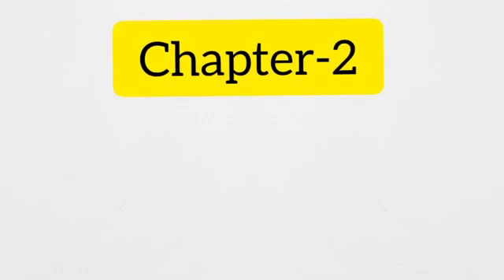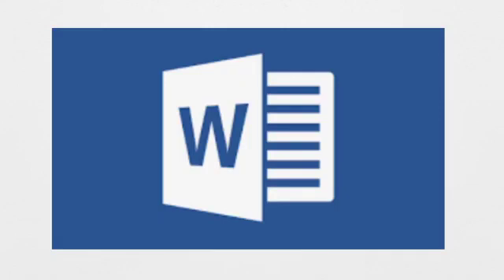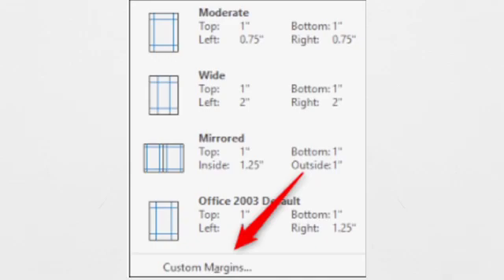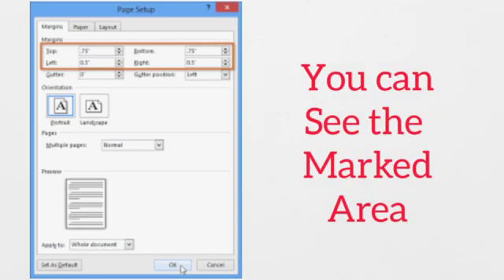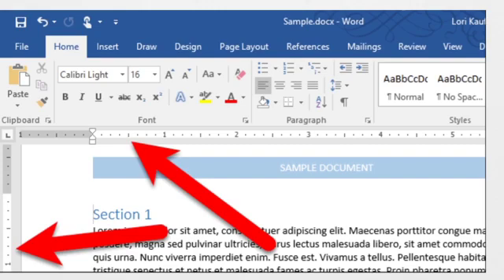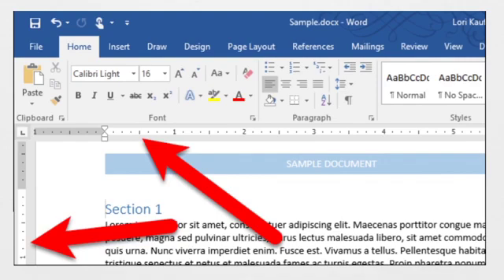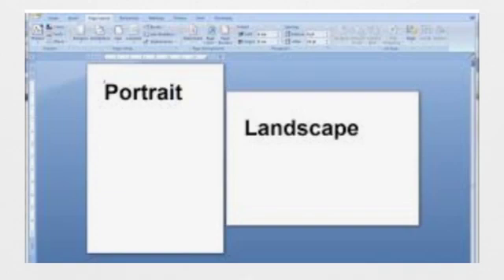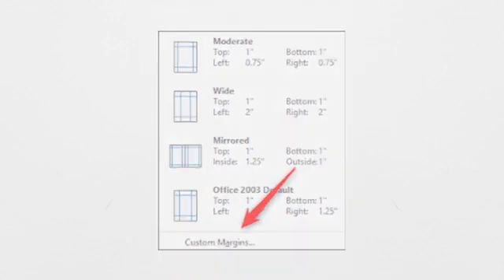Computer Ch-2 || Part-1 || More on Word || Page Formatting || Page Margins